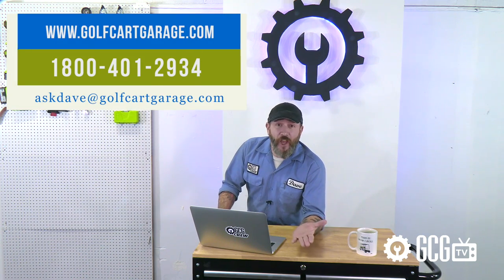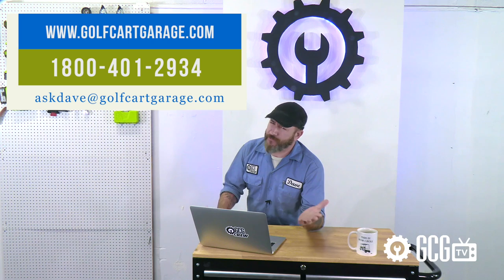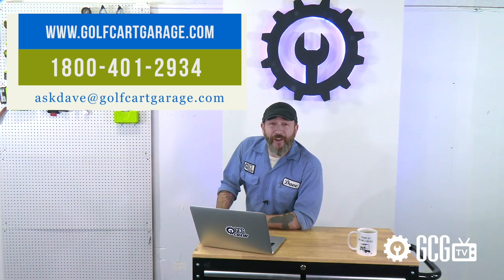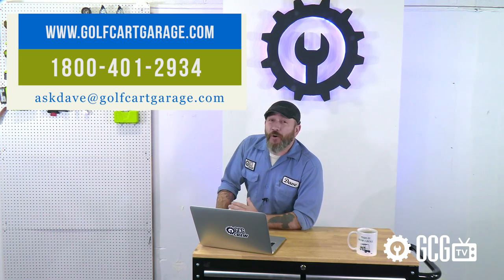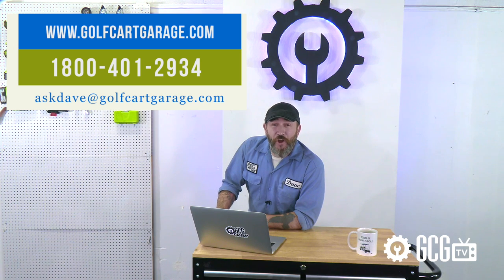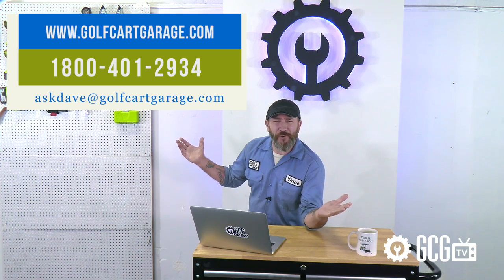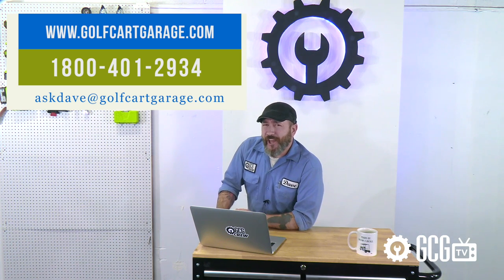MadJax Executive Seats | Product Highlights | Golf Cart Garage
Today on GCGTV, we're taking a quick up-close look at the features, benefits, and product highlights of MadJax Executive Seats.  Dave will cover some of the interesting points of these high-quality replacement golf cart seat cushions and we'll have a look at some stylish factory footage, as well.  They're in high demand, but when they're in stock, you can find them

If you have questions or need tech help, diagnosis or anything else... just get in touch!

0:00 Overview / Bad Jokes
0:25 Product Highlights
0:42 Factory Product Footage
1:25 Product Highlights
2:00 Contact Info
2:20 Outro Animation